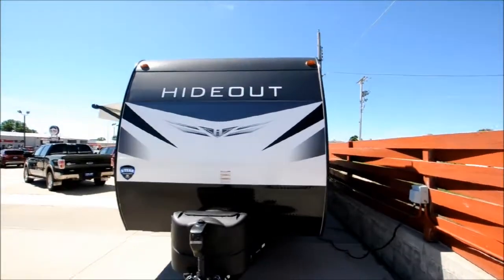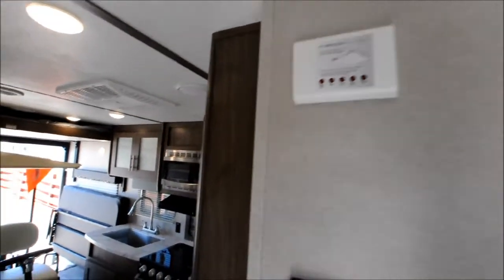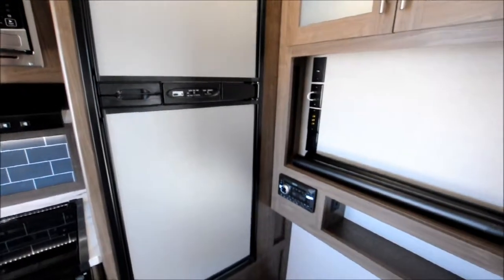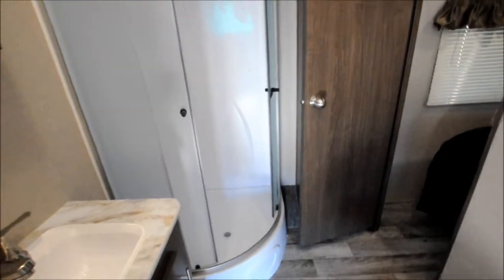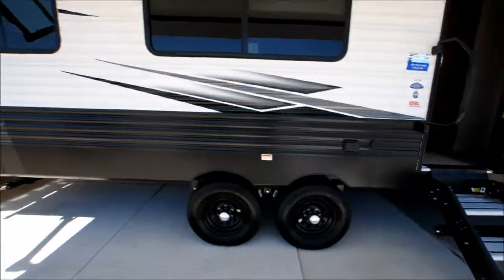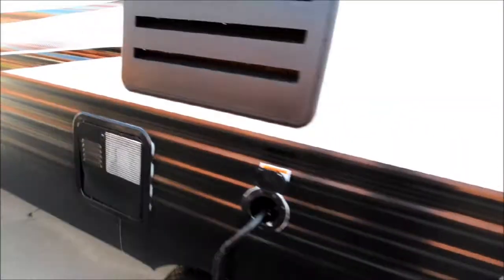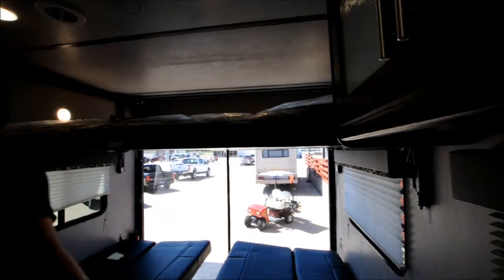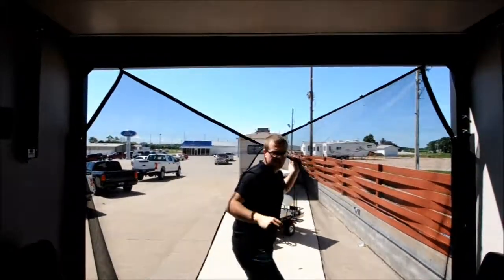NEW 2020 Hideout 25TH for sale near Grand Island Nebraska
Jacobs Ford
303 2nd Street
St. Paul, Nebraska 68873